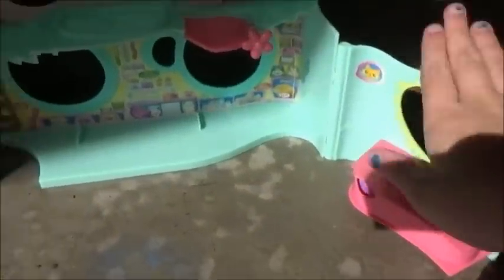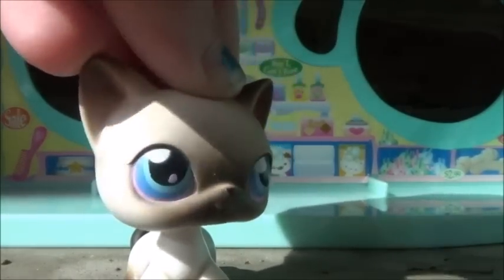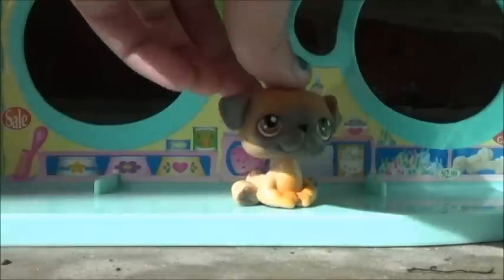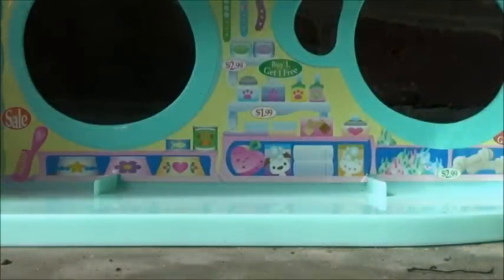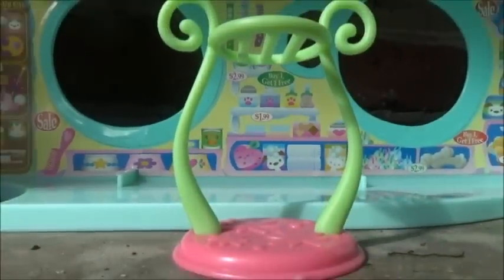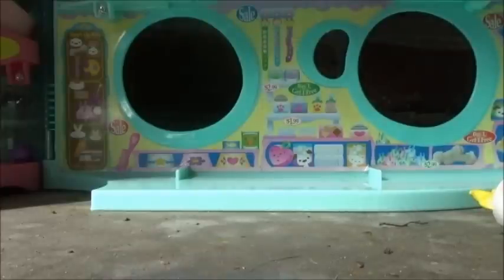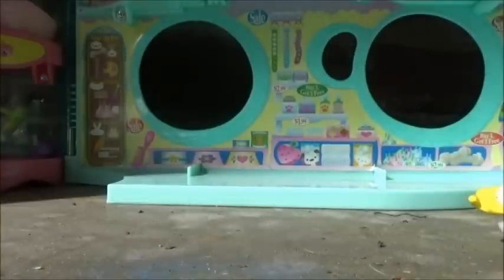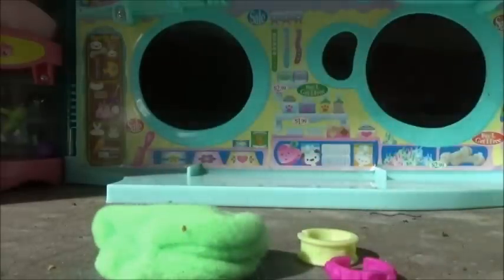GIANT LPS PACKAGE!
For this video I would like to thank my dear mother for buying all this stuff for me. It cost over 50 dollars and was worth every penny! Thanks Mom!